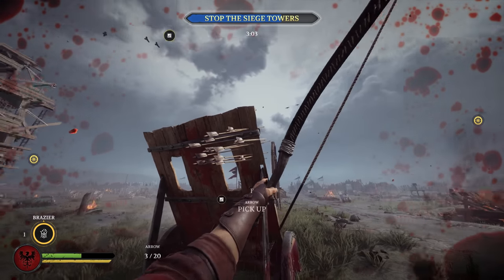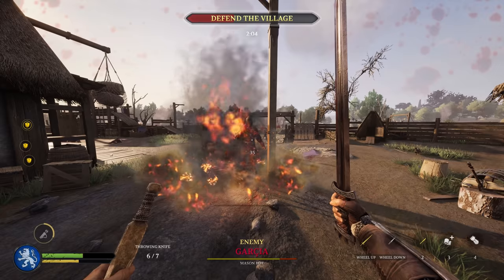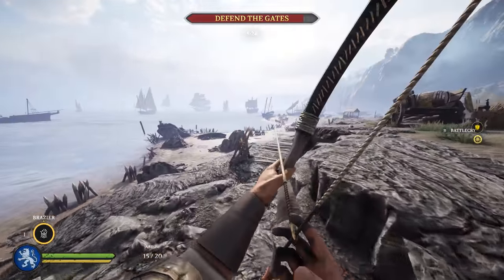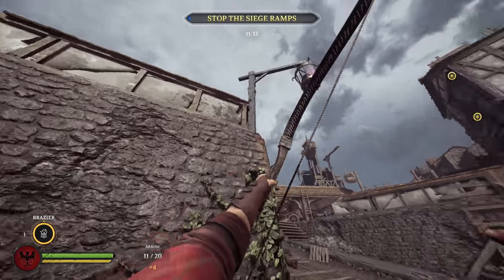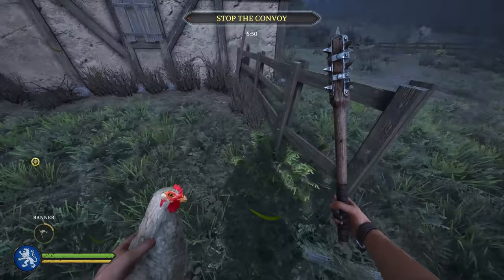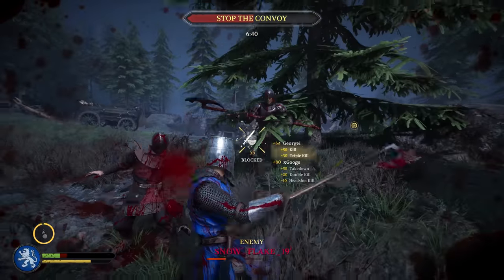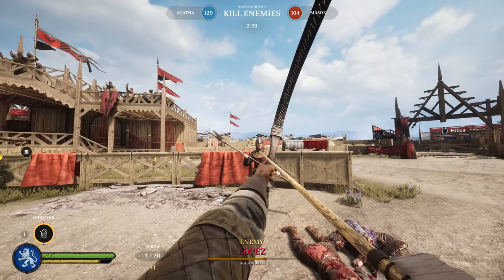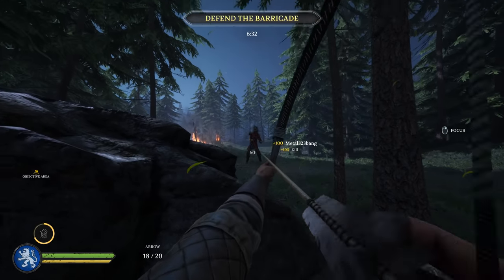Chivalry 2 | ADVANCED TIPS - 14 Things You Might Not Know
Chivalry 2 combat guide and advanced gameplay tips. Master group encounters, utilize powerful traps, improve your sniping, gain extra healing, harness chickens, and so much more!

00:00 Intro
00:29 Stocking Arrows
00:58 Noggin Removal
01:20 Hanging Traps
01:50 Get To Higher Places
02:19 Bandage Kit Kills
02:42 Archer Rush Counter
03:18 Arrow Catching
03:44 Intermission
04:00 Avoiding Team Damage
04:27 Chicken Chaser
04:44 Master Outnumbered Combat
05:47 Crossbow Fire Damage
06:03 Restock Healing
06:19 Lodged Weapons
06:41 Pick Yourself Back Up
07:01 Jump Shots
07:25 Outro